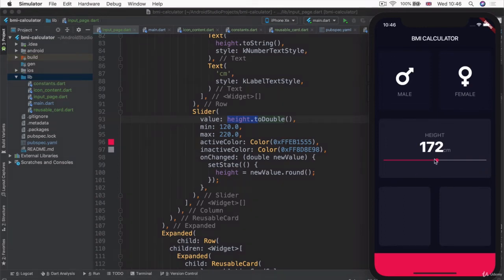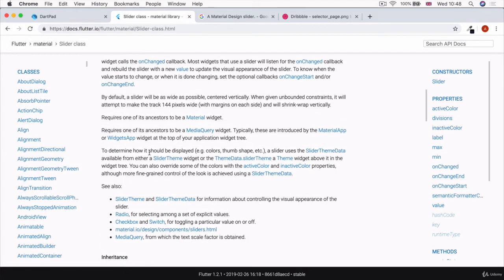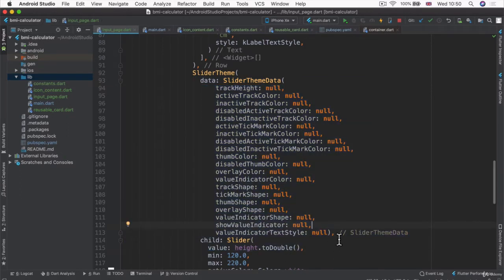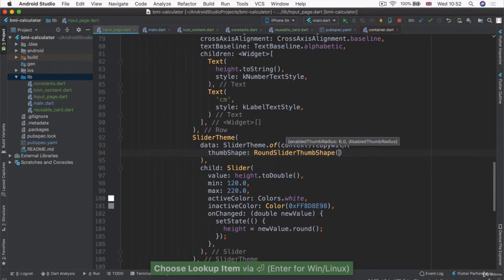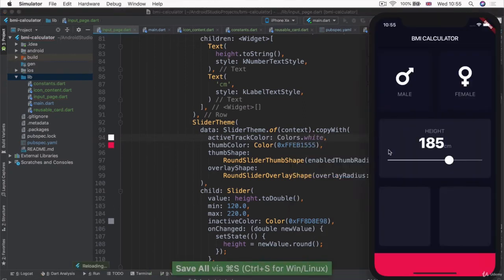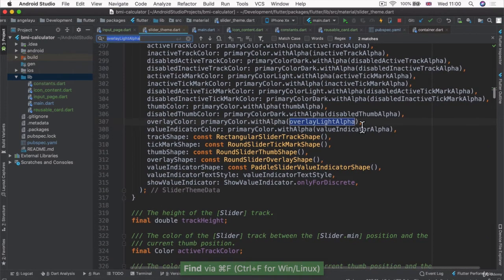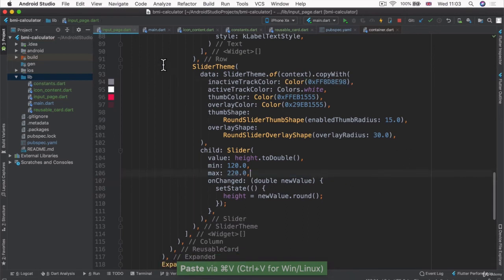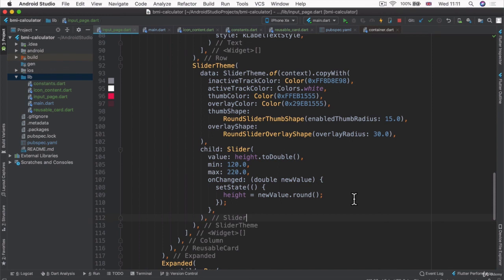Chapter - 12 || Customising Widgets with Themes || #78